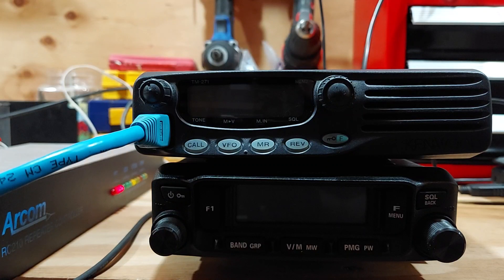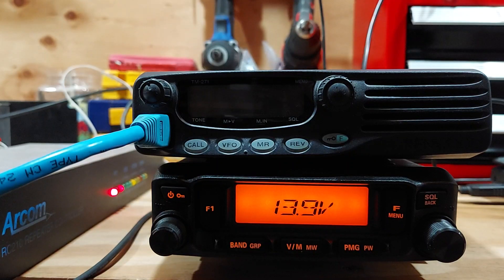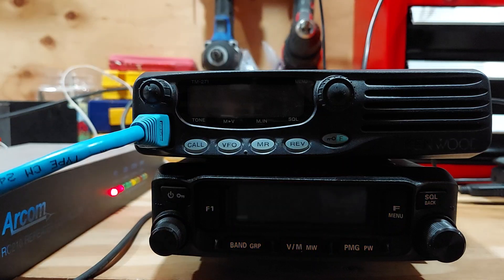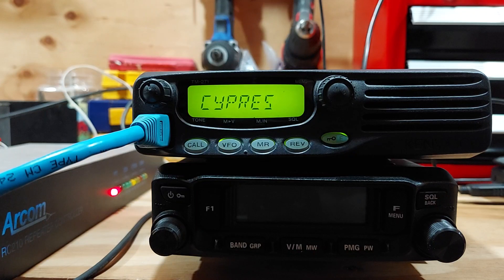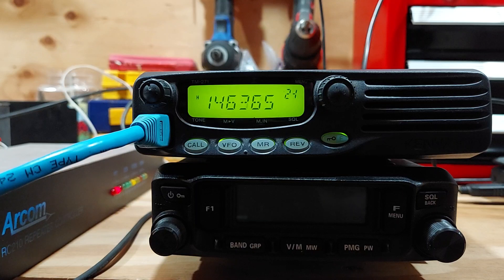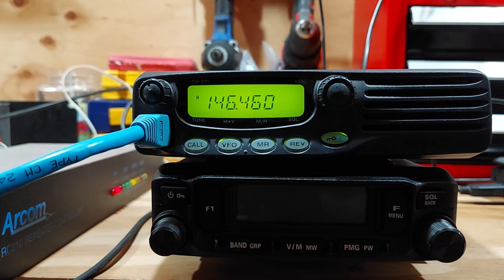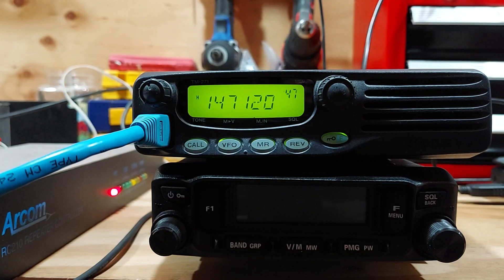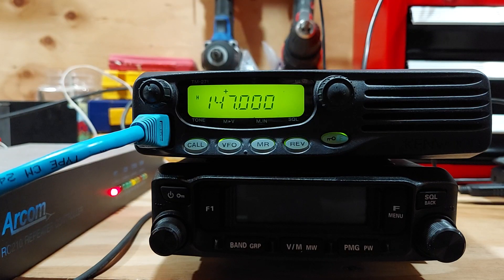Ham Radio - Arcom RC210 Remote Control Demo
This brief demo shows how the Arcom RC-210 repeater controller can remotely control radios. Additionally, I modified a Kenwood TM271A to allow remote memory scan control. The video was done while the equipment was on my workbench.

DE WB6JWB